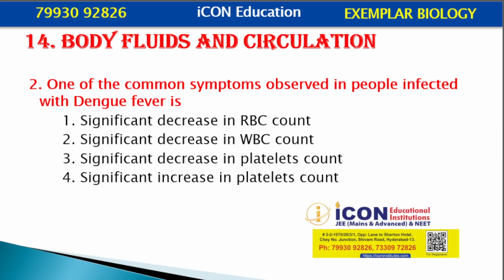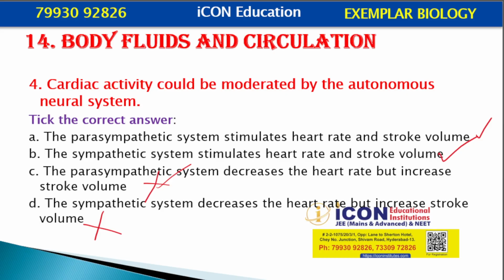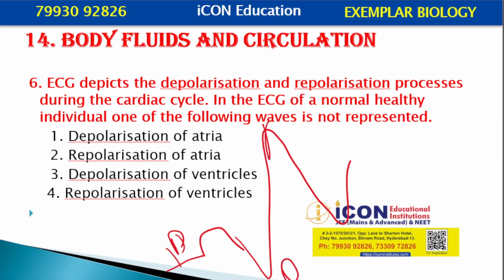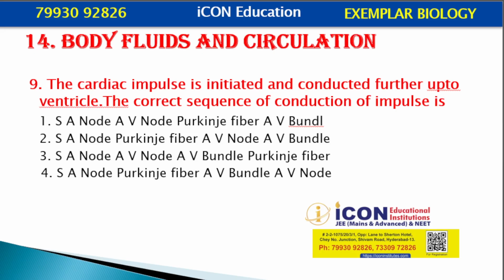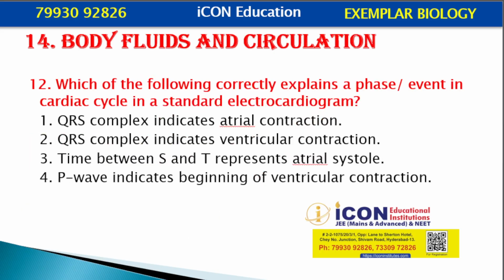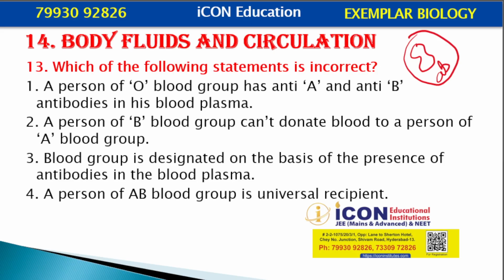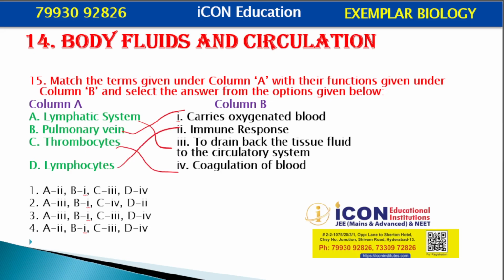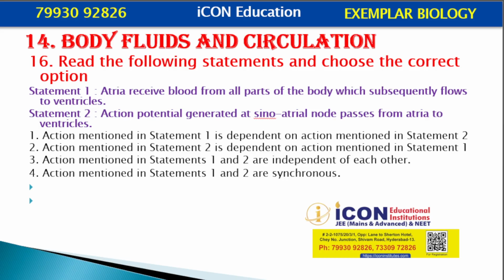Body Fluids and Circulation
CHAP-15 BODY FLUIDS AND CIRCULATION

1. Mark, among the following a cell which does not exhibit phagocytotic activity
1. Monocytes  2. Neutrophil  3. Basophil  4. Macrophage

2. One of the common symptoms observed in people infected with Dengue fever is
1. Significant decrease in RBC count   2. Significant decrease in WBC count
3. Significant decrease in platelets count   4. Significant increase in platelets count

3. Which among the followings is correct during each cardiac cycle?
1. The volume of blood pumped out by the Rt and Lt ventricles is same.
2. The volume of blood pumped out by the Rt and Lt ventricles is different
3. The volume of blood received by each atrium is different
4. The volume of blood received by the aorta and pulmonary artery is different

4. Cardiac activity could be moderated by the autonomous neural system.
Tick the correct answer:
a. The parasympathetic system stimulates heart rate and stroke volume
b. The sympathetic system stimulates heart rate and stroke volume
c. The parasympathetic system decreases the heart rate but increase stroke volume
d. The sympathetic system decreases the heart rate but increase stroke volume
5. Mark the pair of substances among the following which is essential for coagulation of blood.

1. Heparin and calcium ions     2. Calcium ions and platelet factors
3. Oxalates and citrates     4. Platelet factors and heparin

6. ECG depicts the depolarisation and repolarisation processes during the cardiac cycle. In the ECG of a normal healthy individual one of the following waves is not represented.
1. Depolarisation of atria   2. Repolarisation of atria     3. Depolarisation of ventricles     4. Repolarisation of ventricles

7. Which one of the following type of cells lack nucleus?
1. RBC  2. Neutrophils  3. Eosinosphils  4. Monocytes

8. Which one of the following blood cells is involved in antibody production.
1. B-Lymphocytes  2. T-L ymphocytes  3. RBC  4. Neutrophils

9. The cardiac impulse is initiated and conducted further upto ventricle.
The correct sequence of conduction of impulse is
1. S A Node A V Node Purkinje fiber A V Bundle   2. S A Node Purkinje fiber A V Node A V Bundle
3. S A Node A V Node A V Bundle Purkinje fiber   4. S A Node Purkinje fiber A V Bundle A V Node

10. The cells involved in inflammatory reactions are
1. Basophils  2. Neutrophils  3. Eosinophils  4. Lymphocytes

11. The second heart sound (dubb) is associated with the closure of
1. Tricuspid valve 2. Semilunar valves 3. Bicuspid valve 4. Tricuspid and bicuspid valves.

12. Which of the following correctly explains a phase/ event in cardiac cycle in a standard electrocardiogram?
1. QRS complex indicates atrial contraction.  2. QRS complex indicates ventricular contraction.
3. Time between S and T represents atrial systole.  4. P-wave indicates beginning of ventricular contraction.

13. Which of the following statements is incorrect?
1. A person of ‘O’ blood group has anti ‘A’ and anti ‘B’ antibodies in his blood plasma.
2. A person of ‘B’ blood group can’t donate blood to a person of ‘A’ blood group.
3. Blood group is designated on the basis of the presence of antibodies in the blood plasma.
4. A person of AB blood group is universal recipient.

14. What would be the cardiac output of a person having 72 heart beats per minute and a stroke volume of 50 ml?
1. 360 mL  2. 3600 mL  3. 7200 mL  4. 5000 mL

15. Match the terms given under Column ‘A’ with their functions given under Column ‘B’ and select the answer from the options given below:
Column A       Column B
A. Lymphatic System      i. Carries oxygenated blood
B. Pulmonary vein      ii. Immune Response
C. Thrombocytes      iii. To drain back the tissue fluid to the circulatory system
D. Lymphocytes      iv. Coagulation of blood

16. Read the following statements and choose the correct option
Statement 1 : Atria receive blood from all parts of the body which subsequently flows to ventricles.
Statement 2 : Action potential generated at sino-atrial node passes from atria to ventricles.

1. Action mentioned in Statement 1 is dependent on action mentioned in Statement 2
2. Action mentioned in Statement 2 is dependent on action mentioned in Statement 1
3. Action mentioned in Statements 1 and 2 are independent of each other.
4. Action mentioned in Statements 1 and 2 are synchronous.